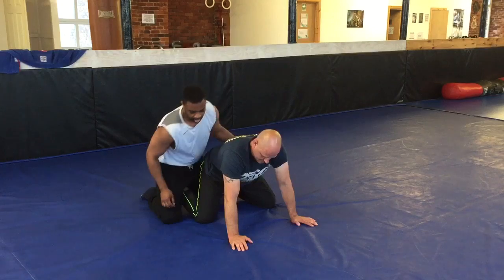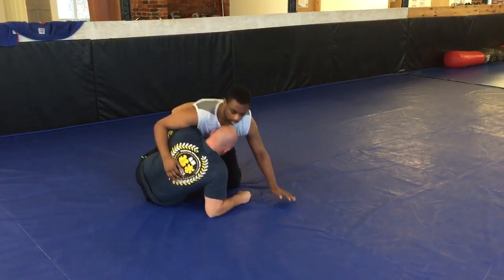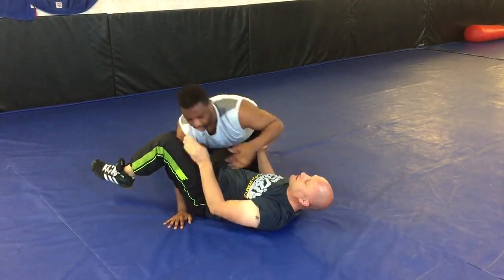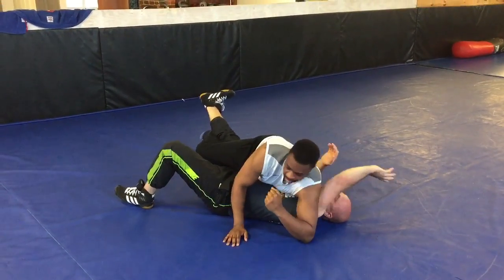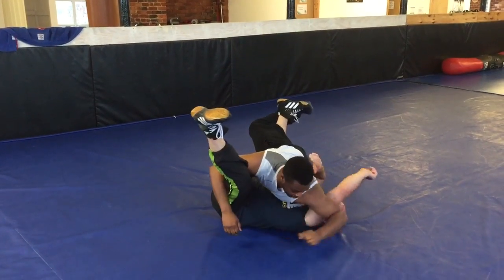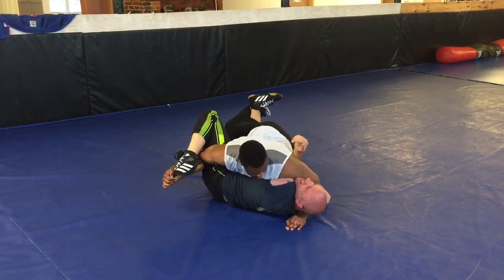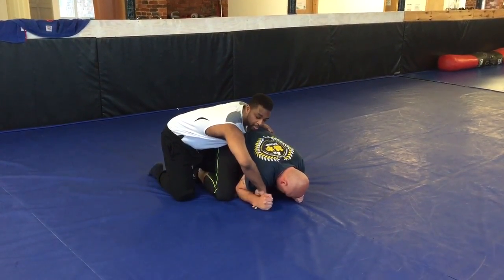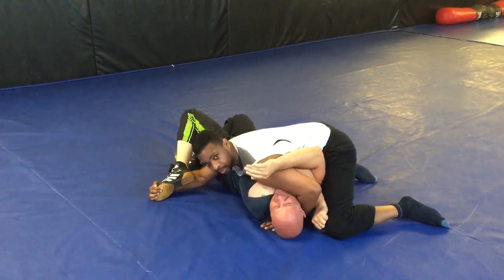IMA Manchester: Catch Wrestling Technique Of The Week No.4 Turn Over to Pin & Kneebar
Vic Jones demonstrates a turn over into a pin and fast submission kneebar, with other options of attack.